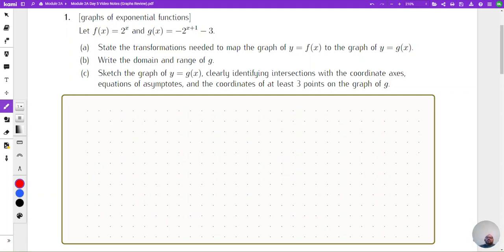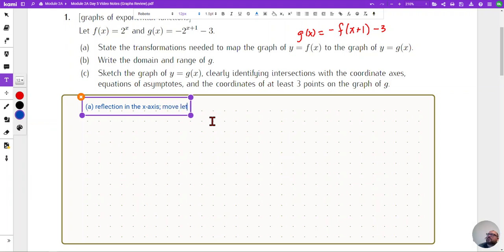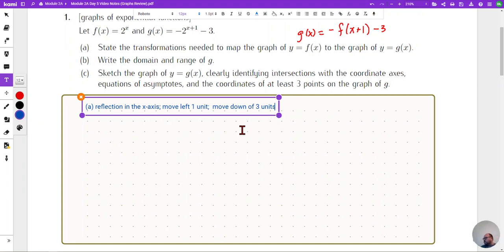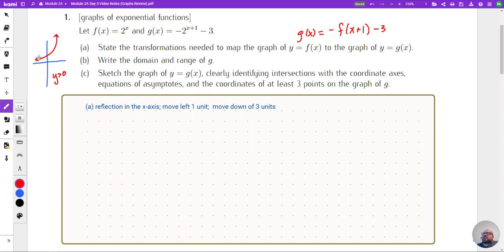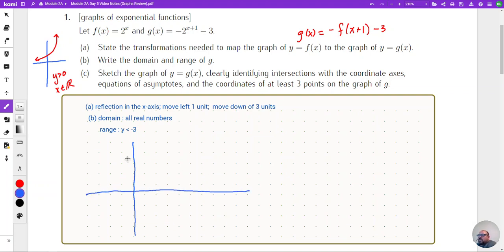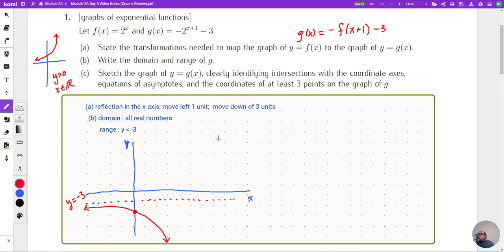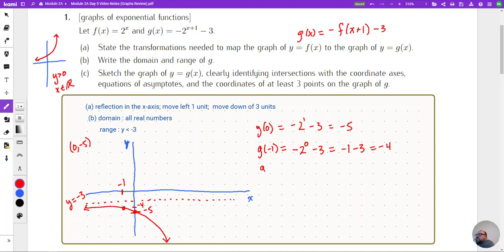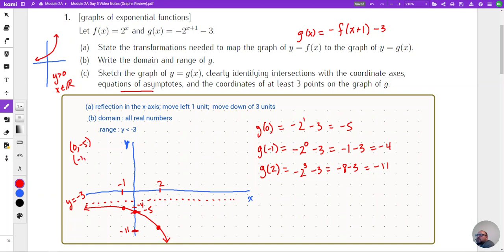graphing exponential functions (transformations)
identifying transformations from a parent function
identifying domain and range from transformations
sketching the graph of an exponential function from transformations